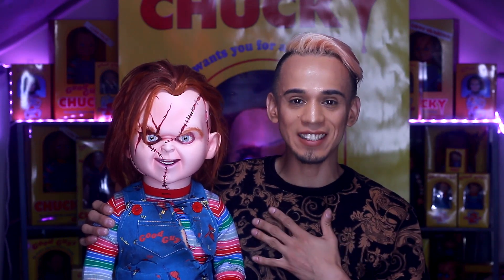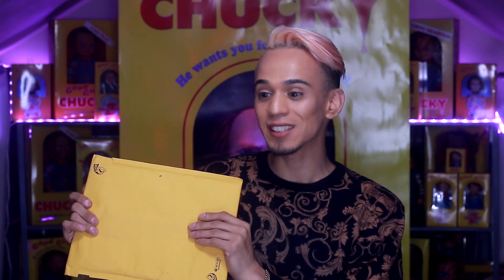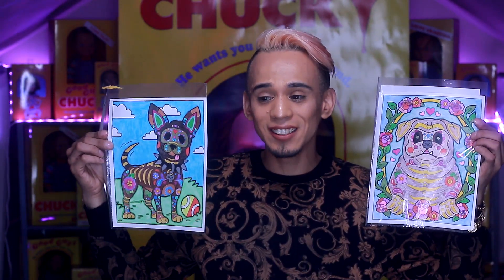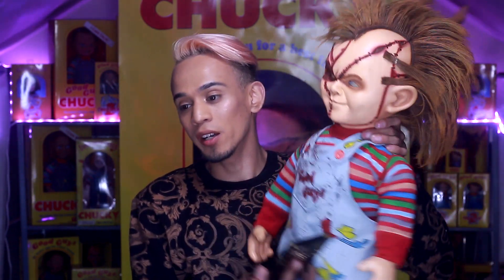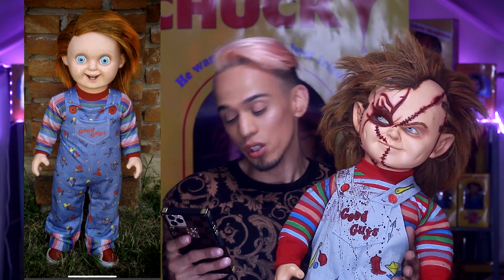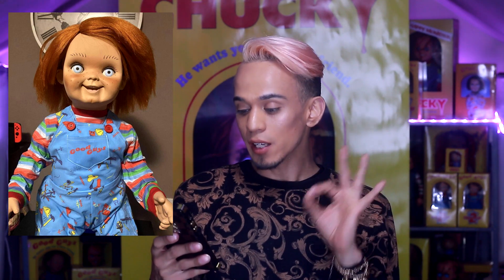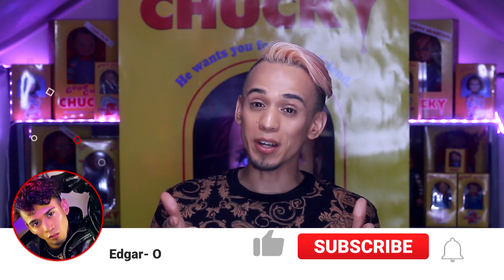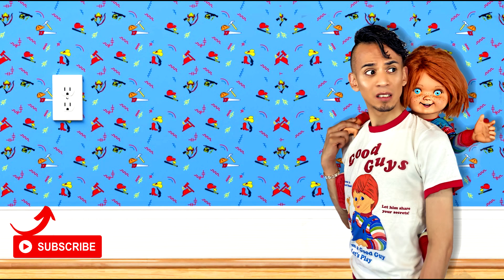CHUCKY DOLLS I WISH I HAD | EDGAR-O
This is a positive channel of love and acceptance. Bullies will be blocked.

HEY GUYS! So since Christmas is right around the corner I wanted to show you and talk about my wishlist and as you probably already guessed it chucky dolls are part of that wish list lol. These are my top 4 dolls I wish I owned and had so probably for my new years resolution I will make it my goal to get these little baddies. What do you guys think? Do you have a wish list?

Snapchat Username:

itsedgaro